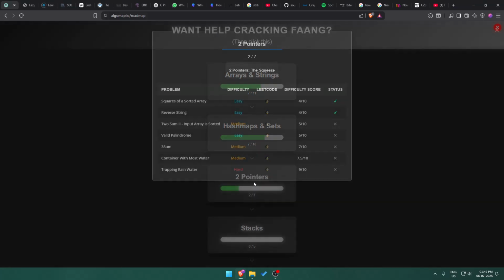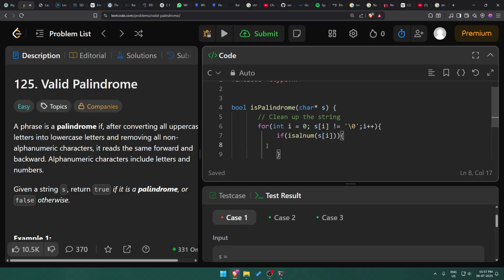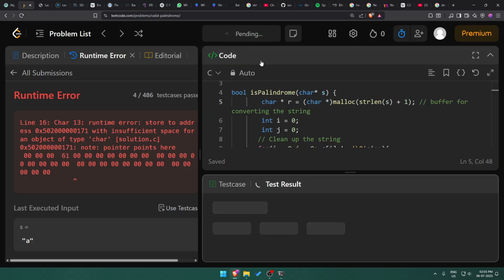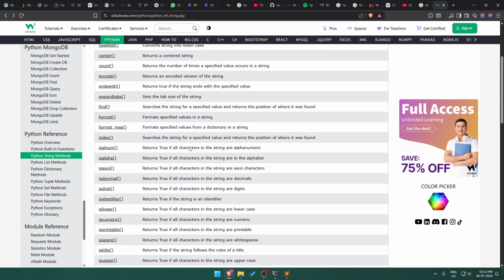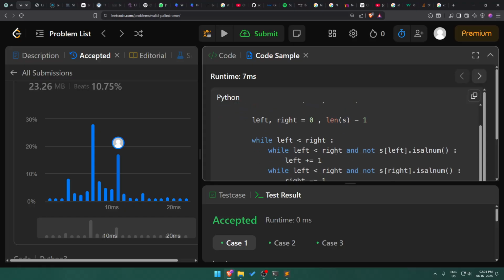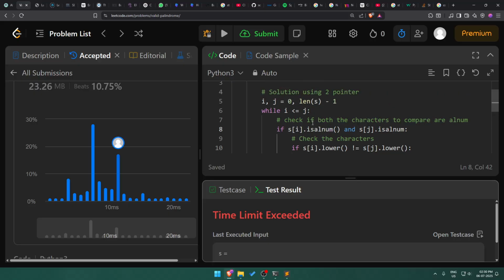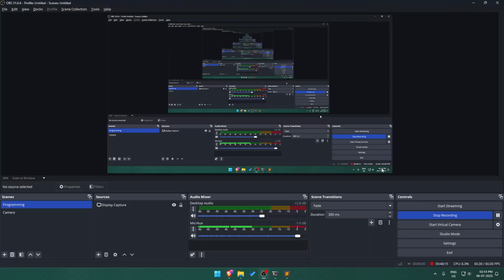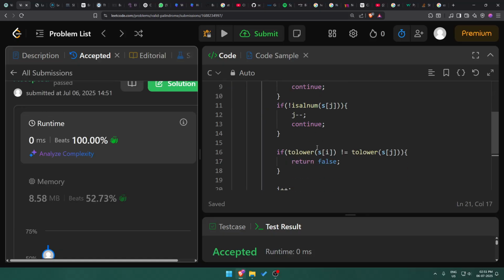17 - LeetCode 125 (Valid Palindrome)